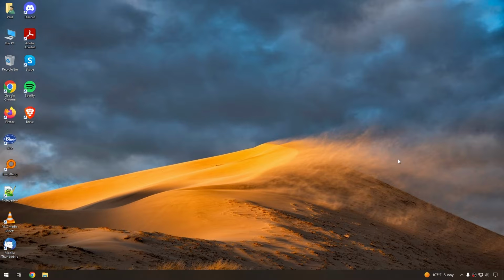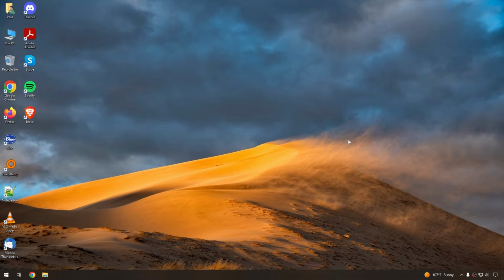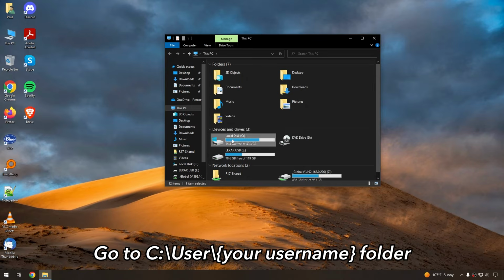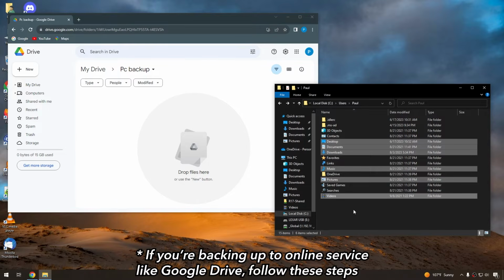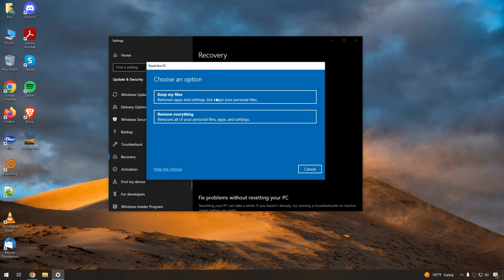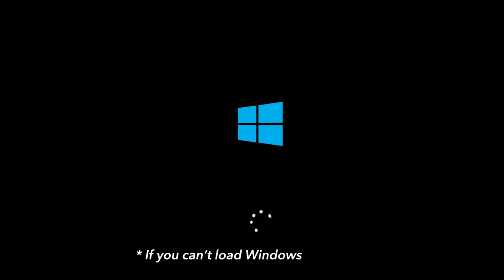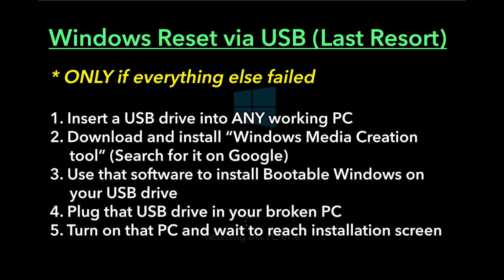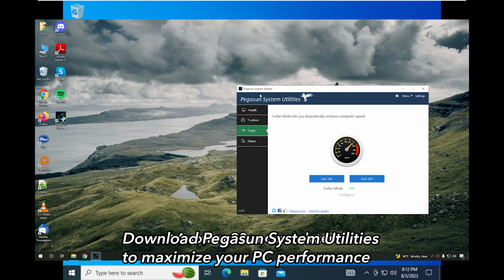Factory Reset Windows 10/11 PC | Brand new performance 2023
In this video, I'm going to show you how to factory reset and optimize your Windows 10 and 11 PC in just a few simple steps. This is a great way to speed up your computer, fix errors, and create a more stable system. So, if you're ready to give your Windows PC a fresh start, be sure to watch this video!

Timestamp
0:00 – Intro
0:40 – Why Reset your Windows?
1:40 – What is Windows Reset?
2:05 – Backup all your files
5:30 – Reset Windows to factory settings
7:50 – Reset if your Windows is broken
8:55 – Reset if your PC is broken
10:00 – Speed up Windows after Reset
10:55 - Outro